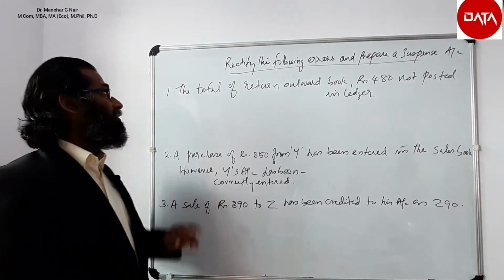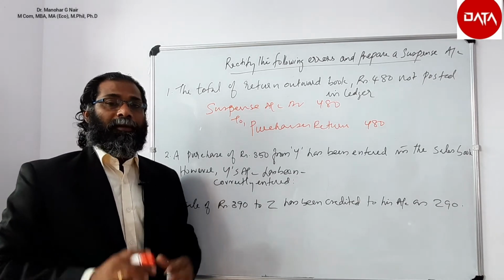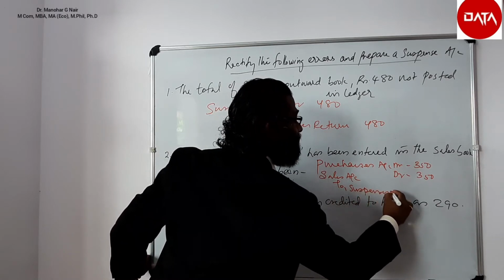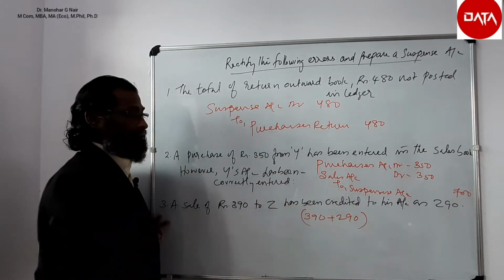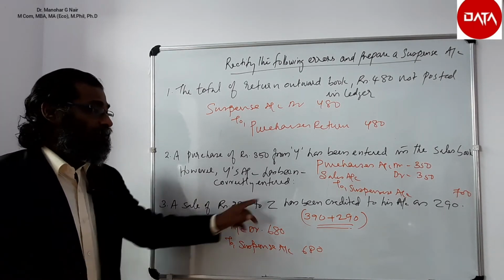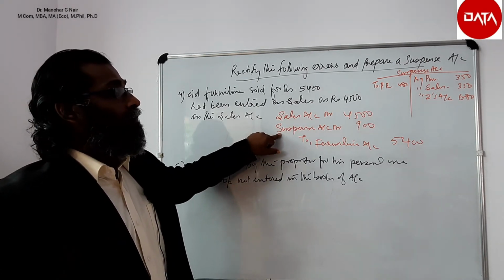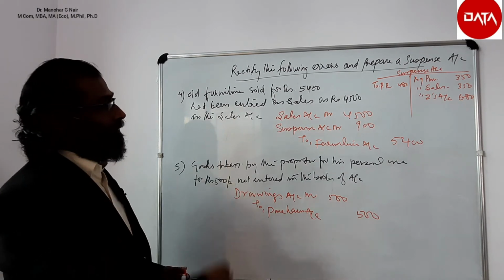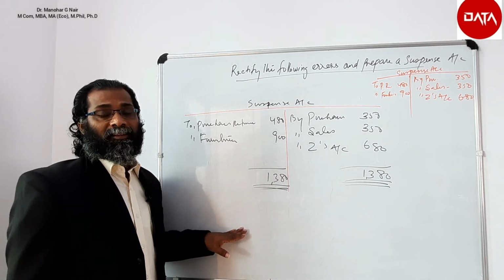ACCOUNTING #16- RECTIFICATION OF ERRORS (Part 3)Through opening a Suspense A/c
This video lecture describes how to rectify errors through opening a suspense account.
for the previous videos in the area of Accounting play list